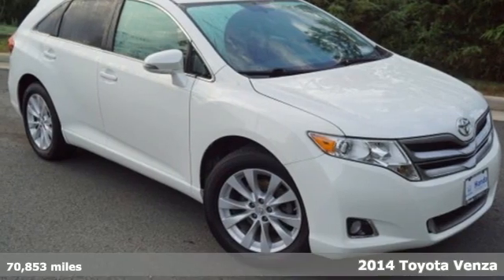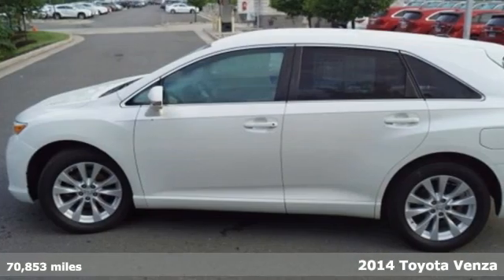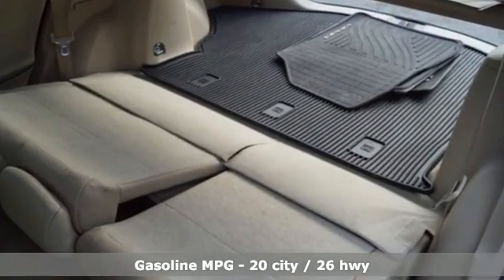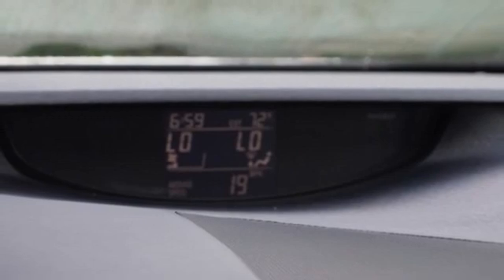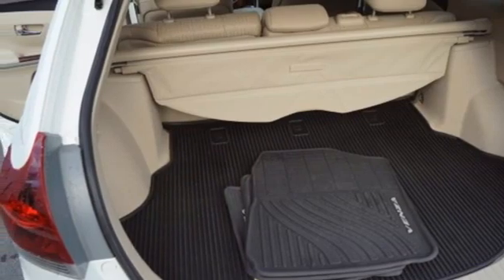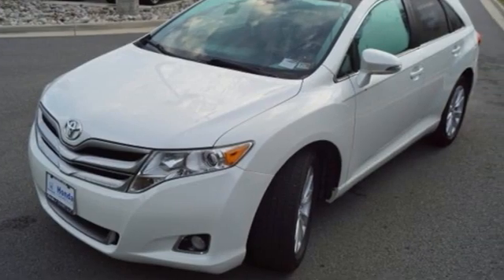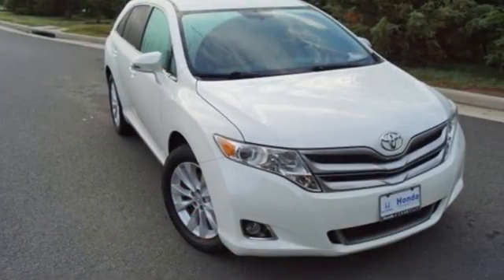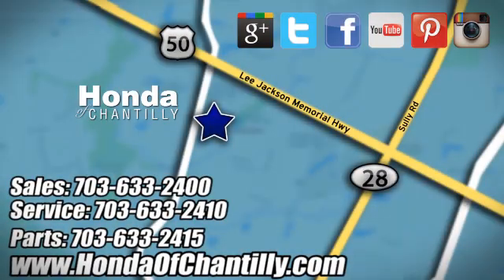Used 2014 Toyota Venza Centreville Chantilly, DC HCLA010685A - SOLD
Year: 2014
Make: Toyota
Model: Venza
Trim: LE
Engine: 2.7L I4 SMPI DOHC
Transmission: 6-Speed Automatic Electronic with Overdrive
Color: White
Interior: Ivory
Mileage: 70853
Stock #: HCLA010685A
VIN: 4T3ZA3BB5EU081486
ABS brakes, Compass, Electronic Stability Control, Front dual zone A/C, Heated door mirrors, Illuminated entry, Low tire pressure warning, Remote keyless entry, Traction control. CARFAX One-Owner. Blizzard Pearl 2014 Toyota Venza LE 6-Speed Automatic Electronic with Overdrive FWD 2.7L I4 SMPI DOHCbrbrOdometer is 15654 miles below market average! 20/26 City/Highway MPGbrbrbrWe make every effort to provide accurate information but please verify options and price with management before purchasing. All vehicles are subject to prior sale. All financing is subject to approved credit. Dealer installed options are additional. Stock photo colors, options and trim levels may vary. Not responsible for typographical errors. Published price subject to change without notice to correct errors and omissions or in the event of inventory fluctuations. Vehicles may be in transit to dealer. Vehicle photos may not match exact vehicle. Please call to confirm availability status. All prices exclude taxes, title, license, and a $899 documentation fee. Model tested with standard side airbags (SAB). Government 5-Star Safety Ratings are part of the National Highway Traffic Safety Administration (NHTSA). New Car Assessment Program **Based on model year EPA mileage ratings. Use for comparison purposes only. Your mileage will vary depending on driving conditions, how you drive and maintain your vehicle, battery pack age/condition, and other factors.

Address:
4175 Stonecroft Boulevard